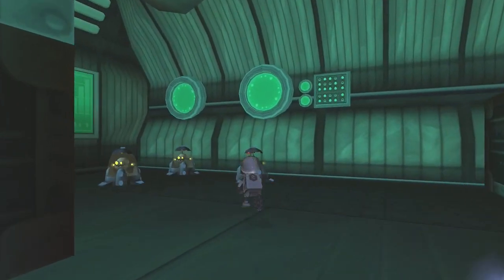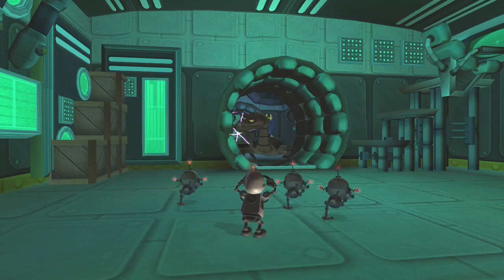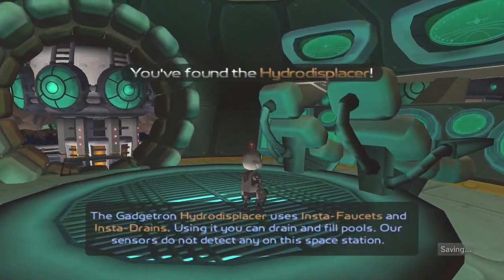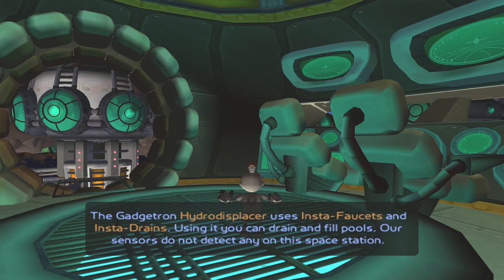Ratchet & Clank Part 10 The Hydrodrainer